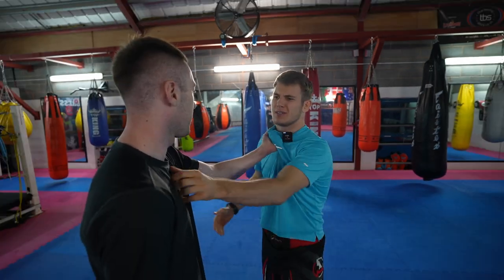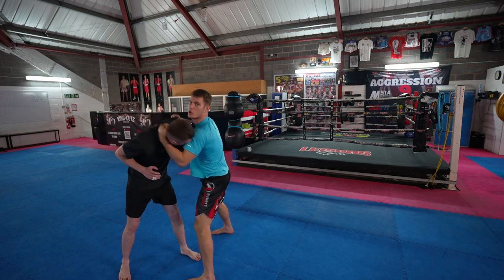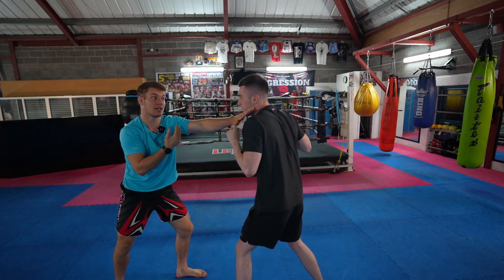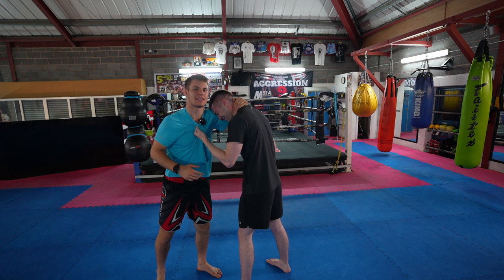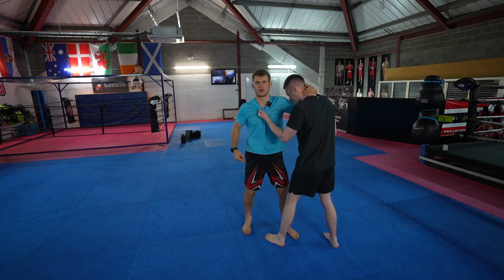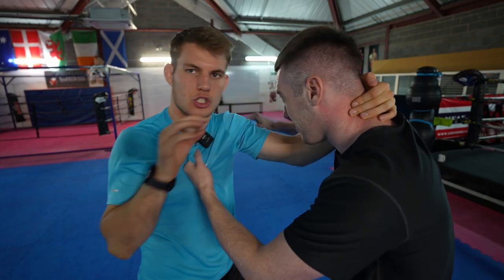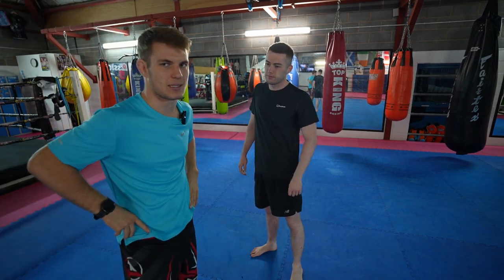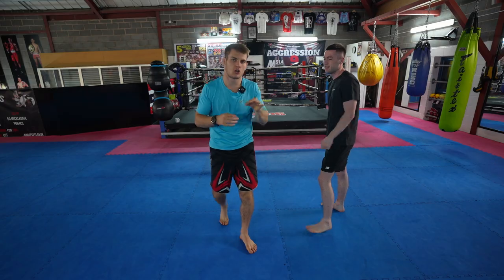How to defend against a shirt grabber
In this video, I’ll walk you through three effective techniques to escape if someone grabs your shirt on the street. This situation can be intimidating, but knowing how to respond quickly and confidently can make all the difference.

For daily emails (free) - '99 Ways in 99 Days' to transform and revolutionise your MMA training, mindset and life